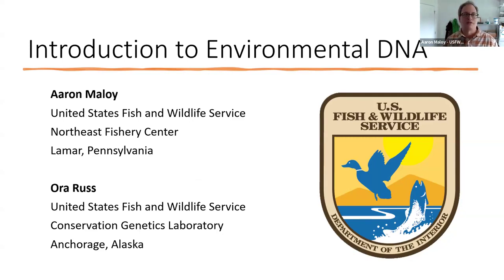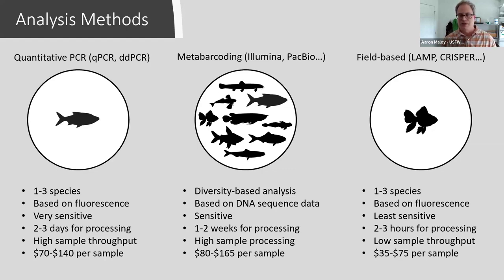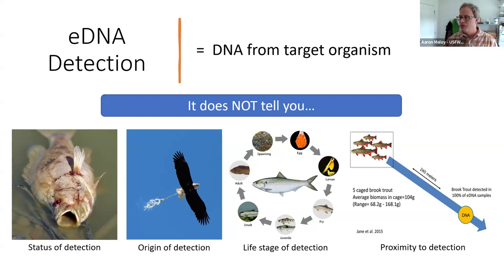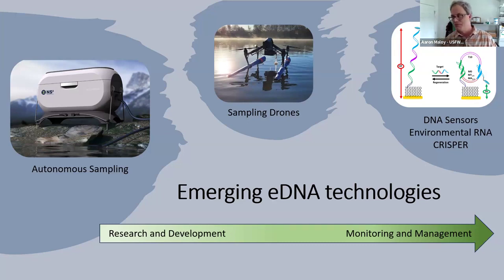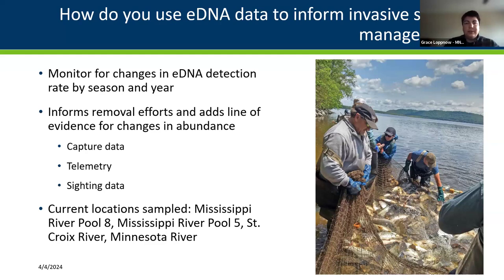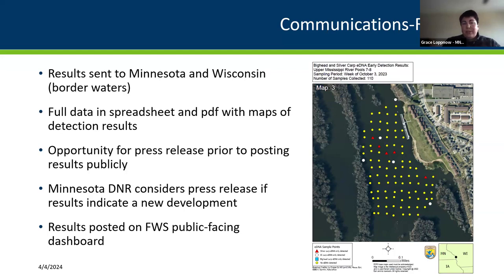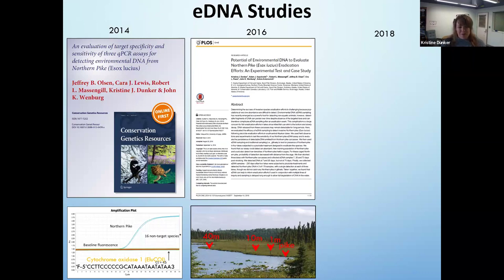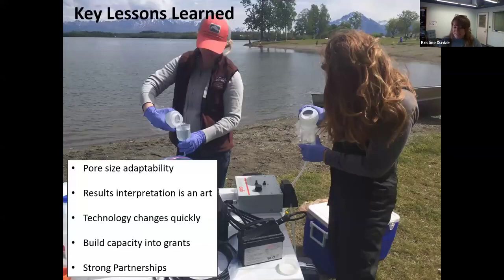Exploring eDNA for Early Detection and Rapid Response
This environmental DNA (eDNA) 101 webinar explores the basics of eDNA use for invasive species early detection and rapid response, its limitations and reliabilities, new technologies, and new tools being developed by the Department of the Interior and collaborators for future applications. This webinar will also feature several case studies, showing federal-state partnerships using eDNA tools for early detection and rapid response as well as breakout sessions to further dive into this topic from the on-the-ground manager perspective.

This webinar is part of a series focused on the National Early Detection and Rapid Response (EDRR) Framework. The EDRR Framework is a process and set of tools and resources to find and eradicate invasive species new to the United States by coordinating across federal and non-federal partners and investing in innovative approaches for surveillance, data integration, and response capabilities for natural resource management.